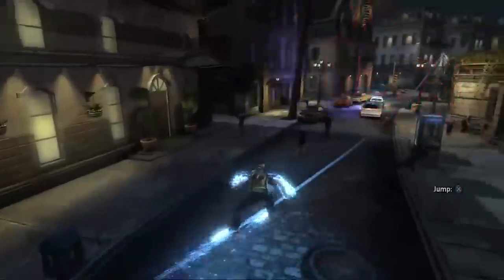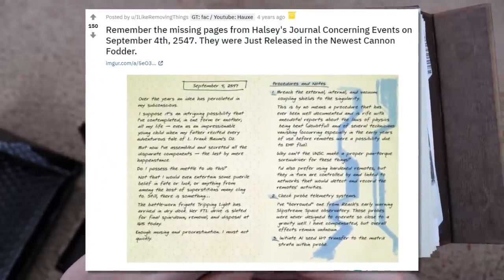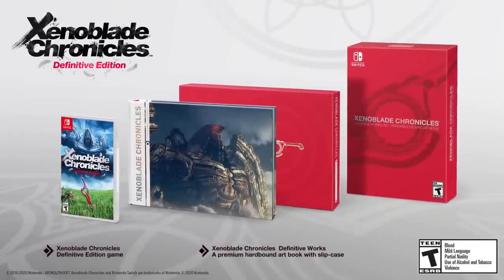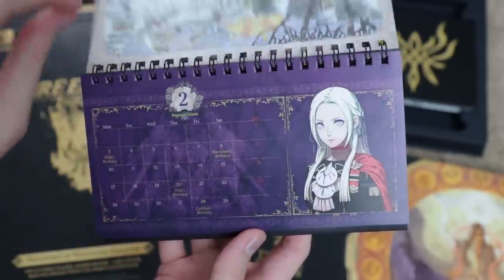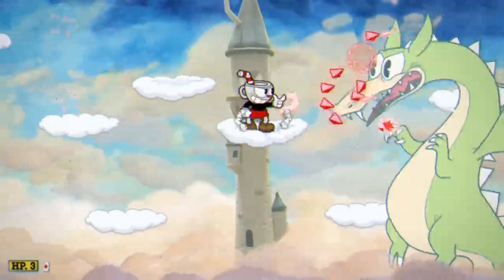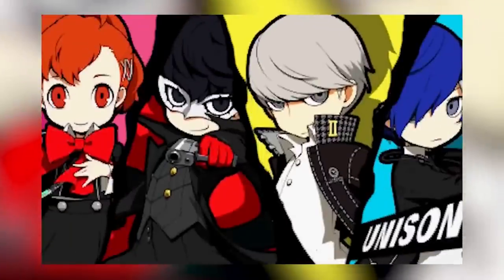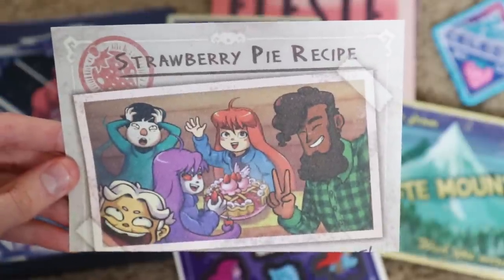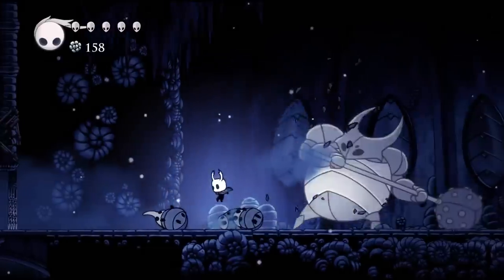The Problem with Collector's Editions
Ah yes, an excuse to talk about the more expensive variant of video games that I waste money on: collector's editions!

Midday Majesty - Chibi-Robo!
Rooftop Run (Day)  - Sonic Unleashed
Grandport, Center of Commerce - Octopath Traveler
Oh It’s You - A Hat in Time
Murine Corps - Cuphead
Can You Really Call This A Hotel - Undertale
Enter the Gun - Enter the Gungeon
Forsaken City (Sever the Skyline Mix) - Celeste B-Sides
Speed Test - Super Mario Sunshine